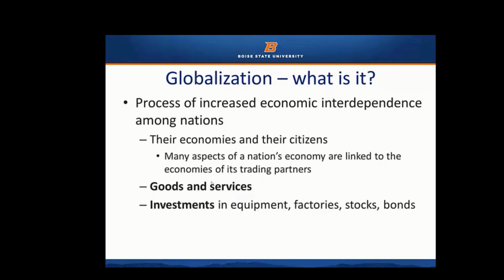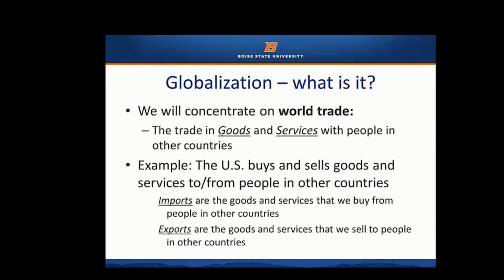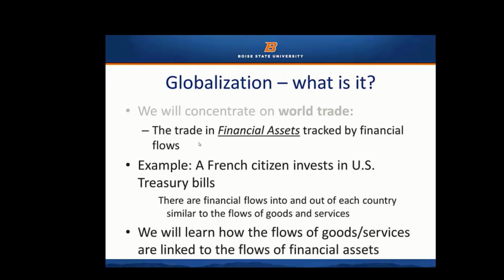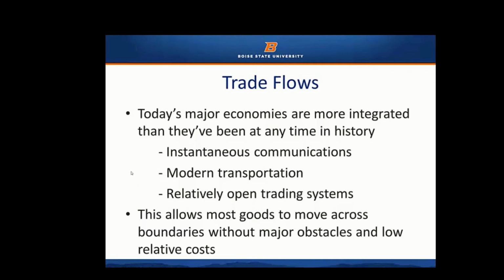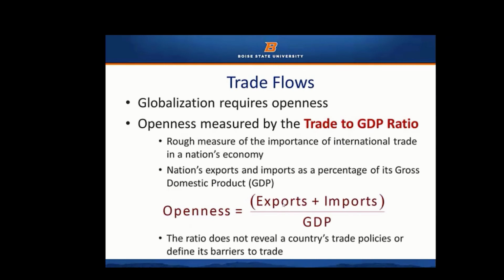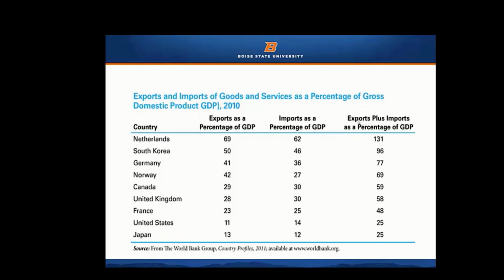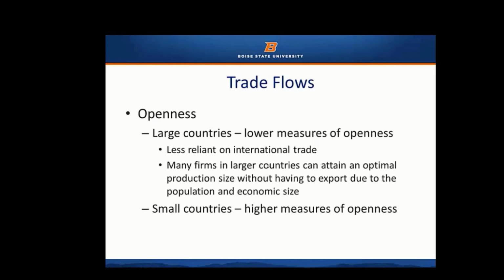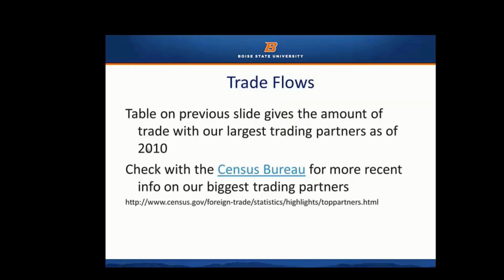Module 01 Lecture 01-1 V2